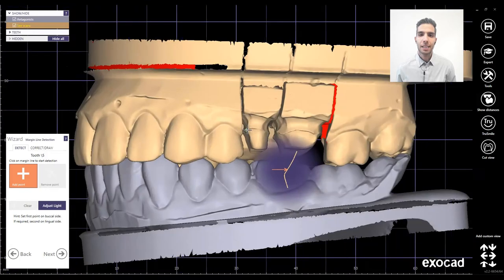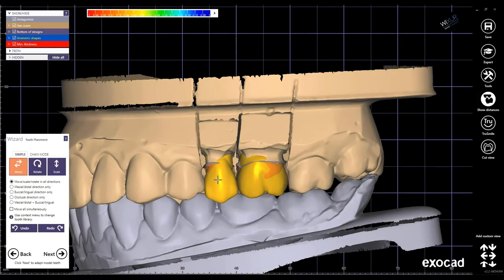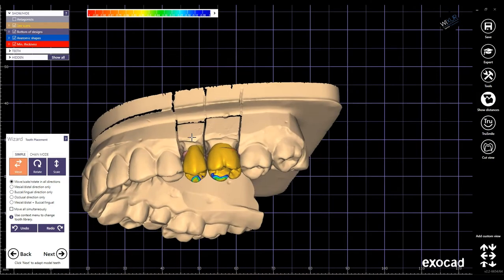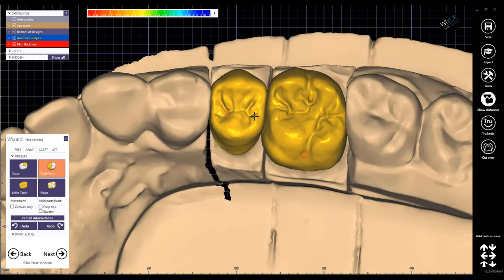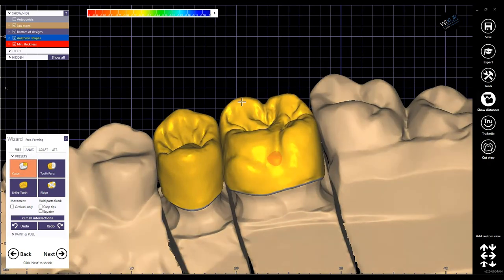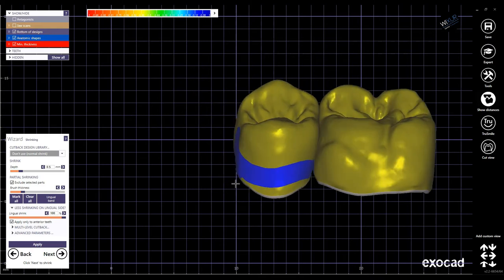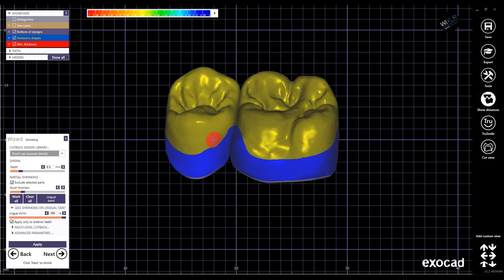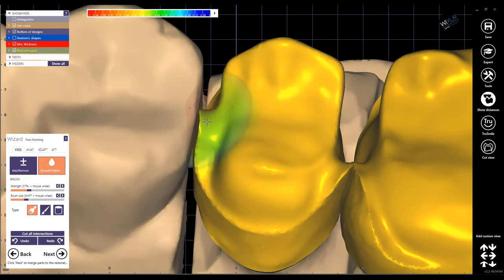Cutback Coping With Lingual Band Exocad